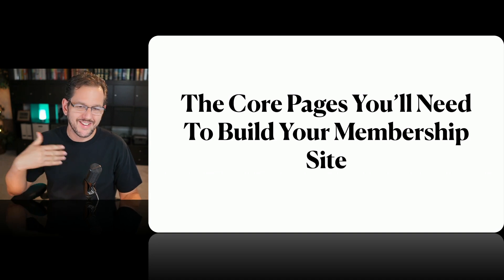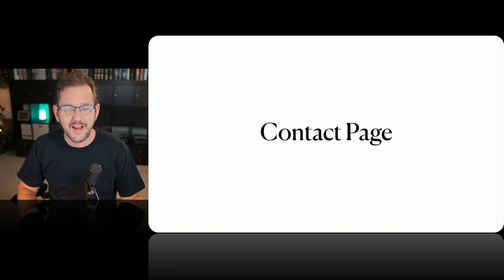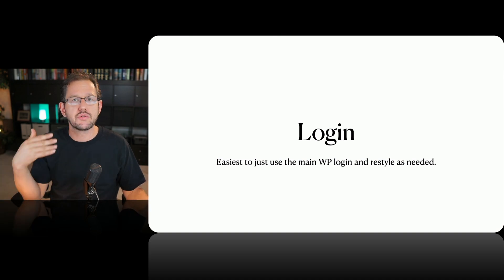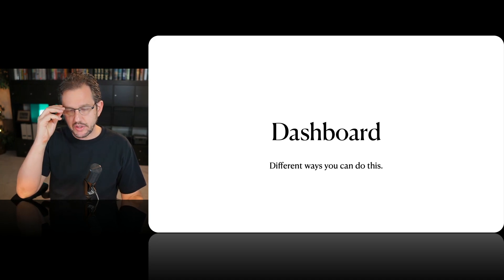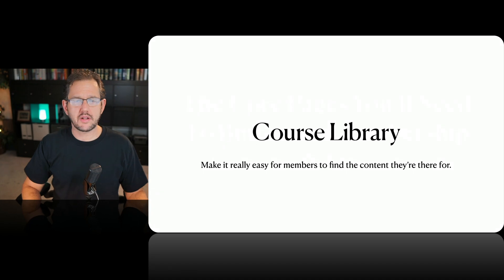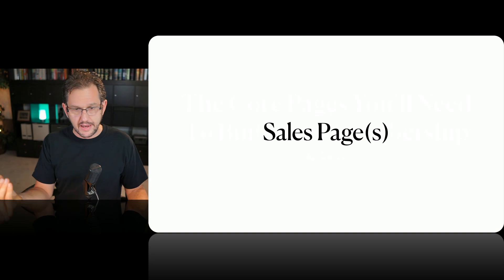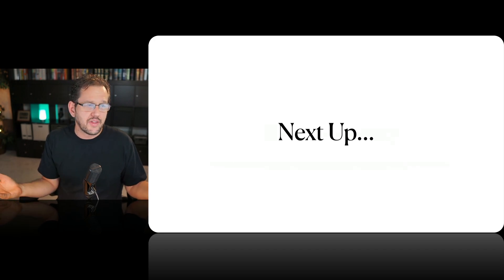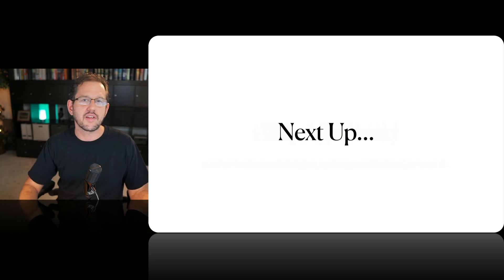The Core Pages You’ll Need To Build Your Membership Site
In this next video in the series, I'll go over some of the core pages you'll need to put together your WordPress membership site.